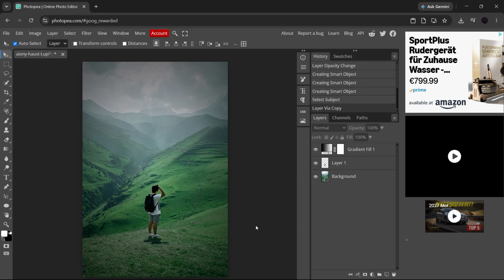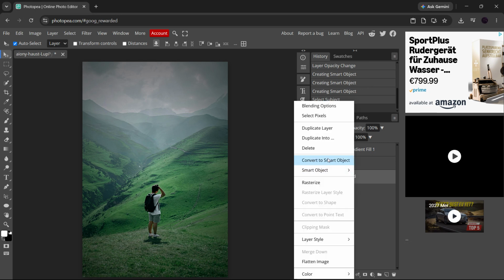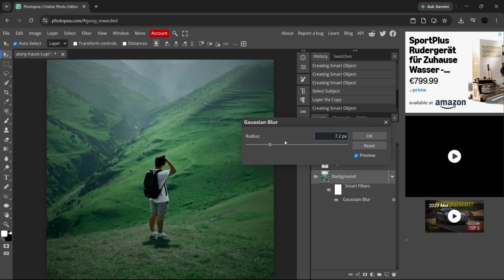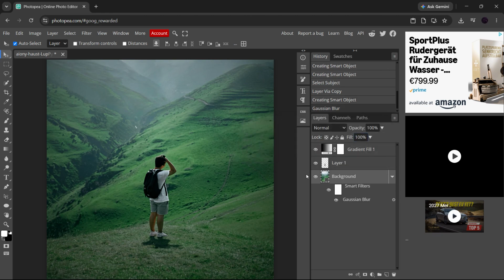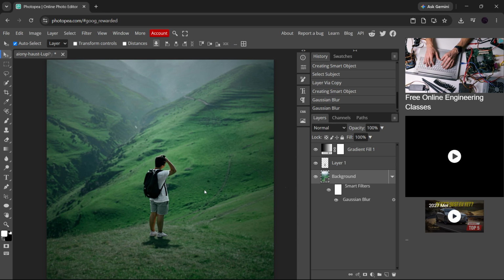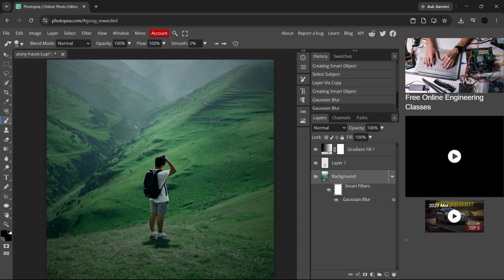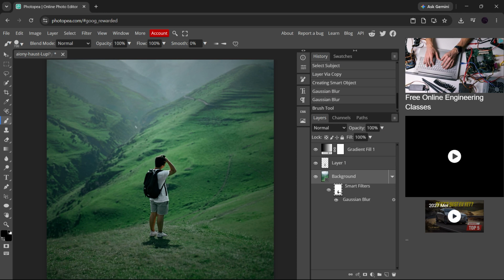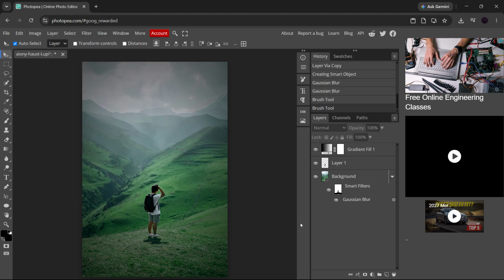How To Blur In Photopea (Smart Object Blur Guide)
Learn how to blur in Photopea non-destructively using Smart Objects and Gaussian Blur. This tutorial shows you how to adjust blur later and remove blur from specific areas with a Smart Filter mask.

🕚Timestamps:
00:00 Intro
00:22 Convert Layer To Smart Object
00:46 Apply Gaussian Blur
01:18 Edit Blur Later
01:38 Use The Smart Filter Mask
02:14 Recap

✍️What You'll Learn In This Video:
• How To Blur In Photopea Non-Destructively
• How To Convert A Layer To A Smart Object
• How To Apply Gaussian Blur In Photopea
• How To Adjust Blur Strength Later
• How To Use A Smart Filter Mask
• How To Keep A Subject Sharp While Blurring The Background
• How To Edit Photos Without Destroying The Original Layer
• How To Use Black And White Brush Control On Filter Masks

💡Pro Tips:
• Use a lower blur radius first, then increase it gradually for a cleaner result.
• Apply blur to a Smart Object so you can always edit it later.
• Use the mask to protect faces, text, logos, or product details.
• Zoom in while painting the mask for more accurate edge control.
• If the blur looks too harsh, reduce the radius instead of starting over.

📱 Photopea Mobile:
Photopea is primarily a browser-based editor, so use it through your mobile browser if needed.